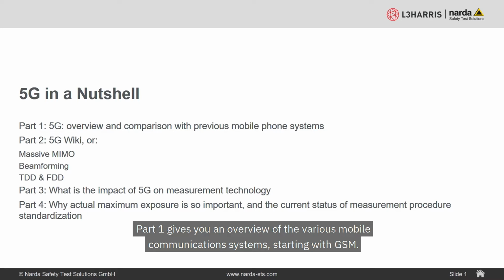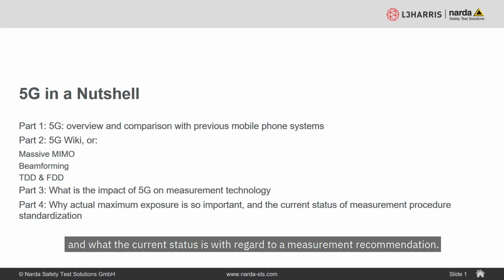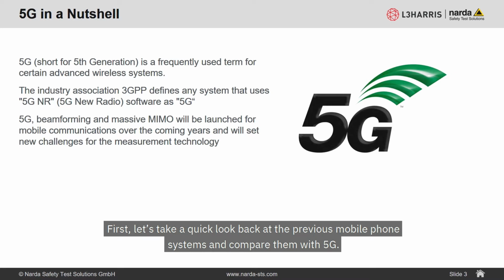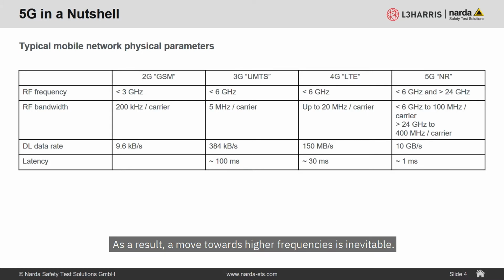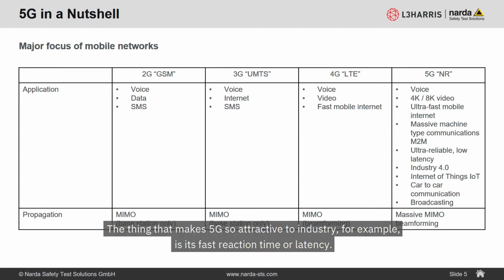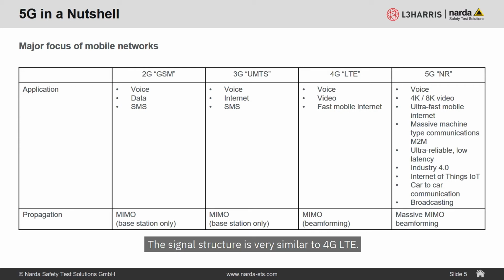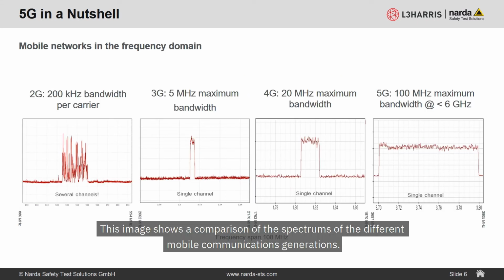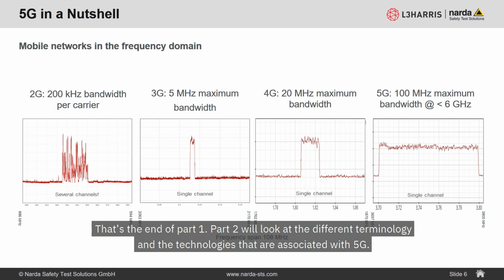5G in a Nutshell - Overview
In part 1 of this video series, Narda STS provides an overview of 5G mobile technology, the associated technologies and showcases the difference in frequency spectrums of the different communication generations.

Air-Met Scientific is a market leader as an industrial safety equipment supplier. Whether you are looking to buy, rent, service or require bespoke monitoring solutions for unique environmental monitoring requirements, Air-Met Scientific has the right solutions to meet your needs. We back these solutions with an exemplary level of customer support through the provision of technical support and a commitment to outstanding products.